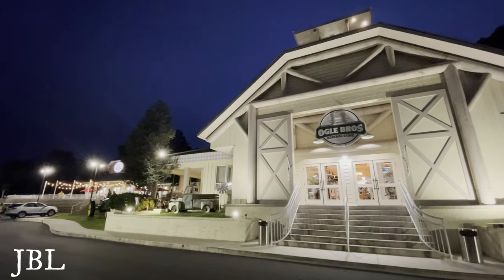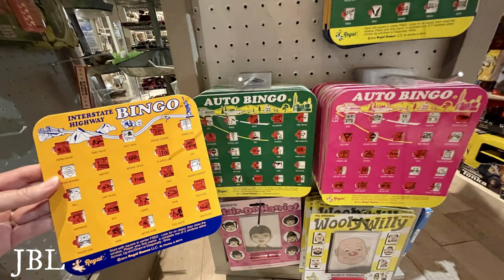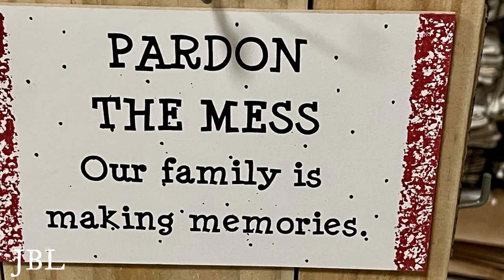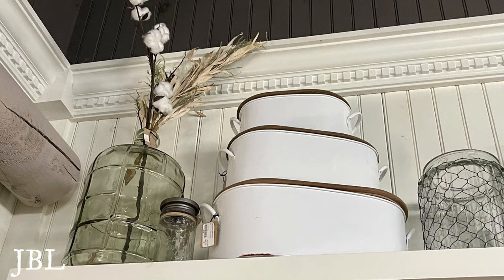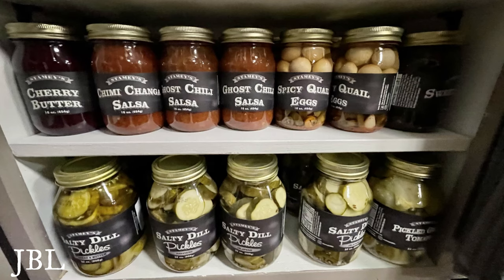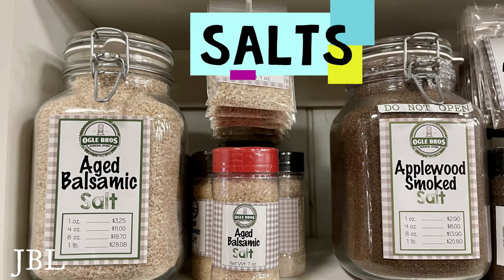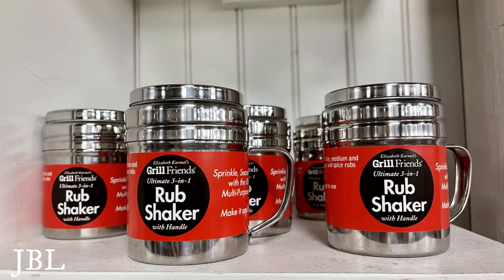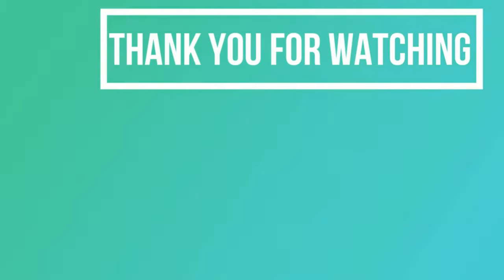Smoky Mountains Sevierville Ogle Brothers General Store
Joy @SmokyMountainBlessed   / Storyteller Donny Wheeler

Facebook Page Smoky Mtns Blessed